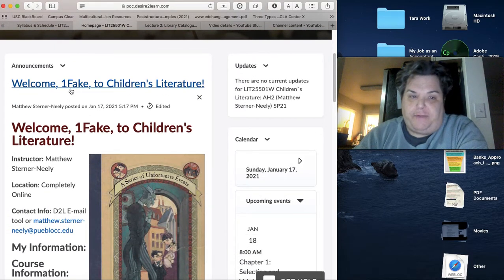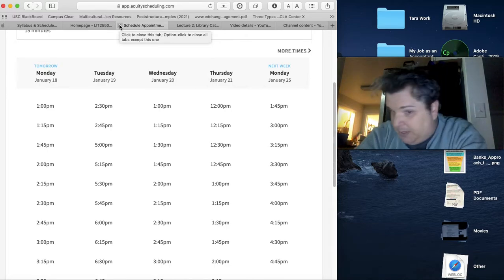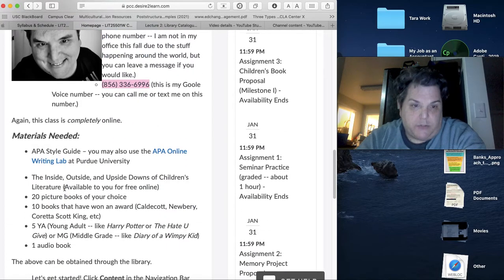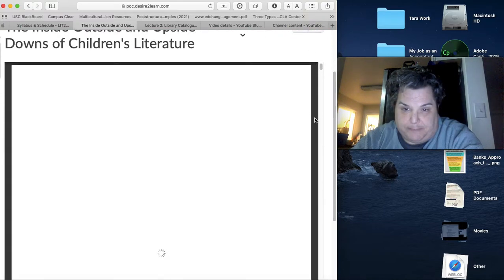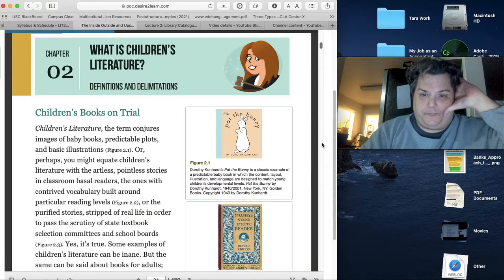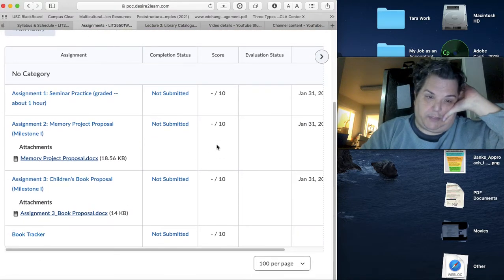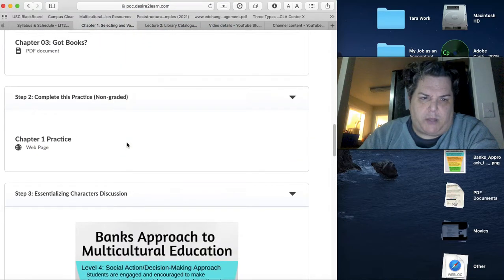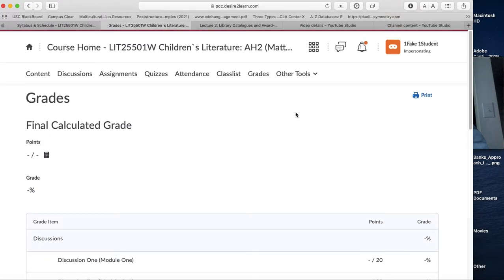LIT 255: Children's Literature Course Overview